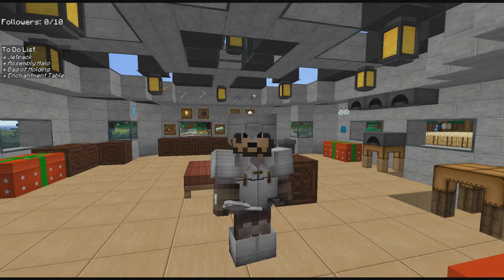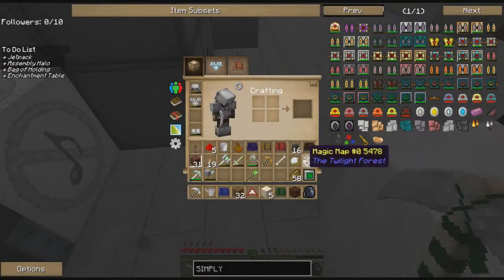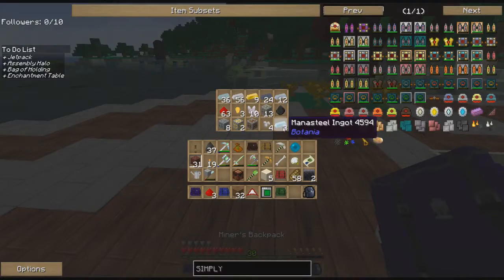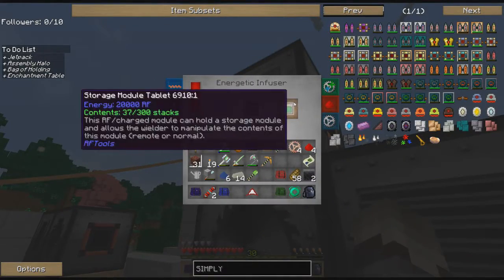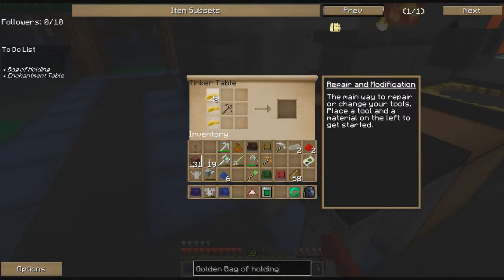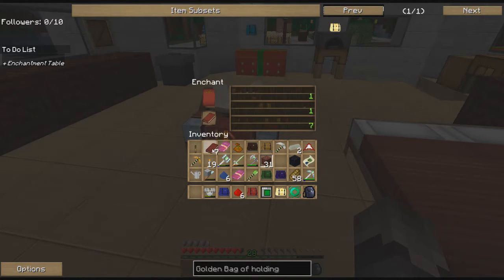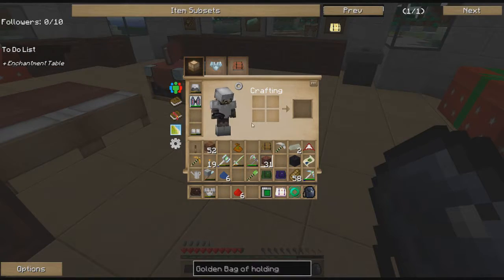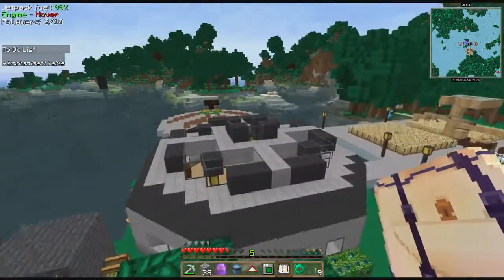Utility & Mobility - FTB Infinity Evolved Expert Let's Play E.11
JD Play's Feed The Beast: Infinity Evolved Expert Mode [Season 2]

It's time to get agile, lethile (:P) and mobile!  (Read like a southerner kids)  In today's episode we are taking flight, crafting on the run and making use of all that experience we've garnered from roaming the wild world of Acyrid!  We'll be making our first Leadstone Jetpack from the Simply Jetpacks mod as well as our Crafting Halo from Botania.  We'll sprinkle some sugar and cherries on top by knocking out a golden bag of holding and an enchanting table!

World Seed:
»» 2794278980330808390